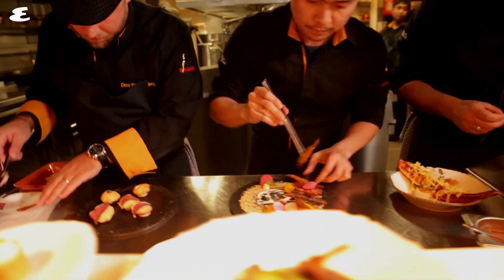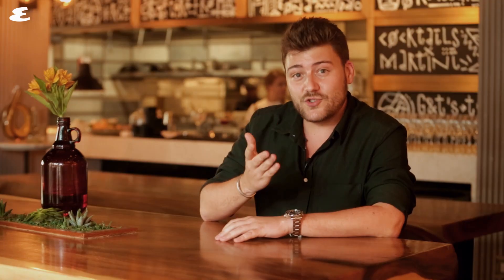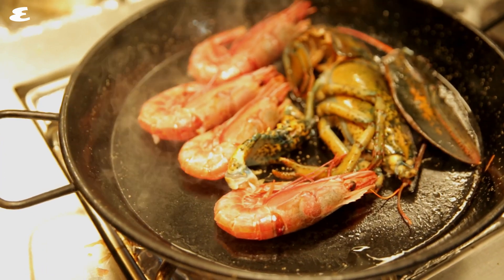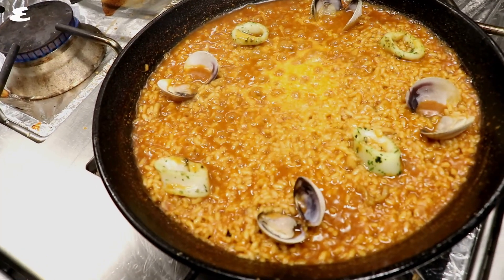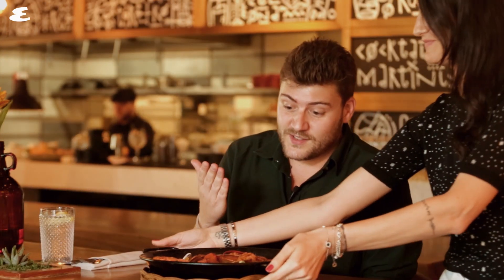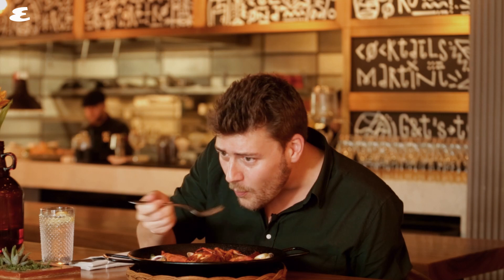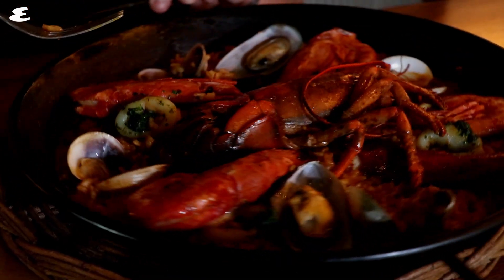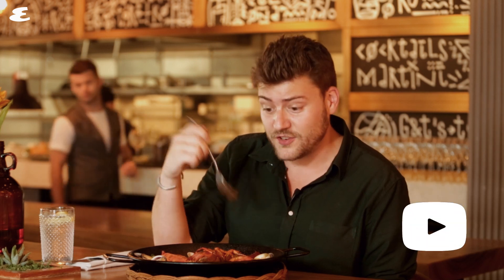Seafood Paella at Toro + KO Dubai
Toro and Ko opened up late last year to much fan fair. It’s actually the fourth location for the brand, right after the originals in Boston, New York and Bangkok. Now the idea is pretty simple, it’s supposedly a simple tapas-style restaurant, however, considering the caliber of the chefs behind the restaurant, it’s safe to say there’s nothing simple about it.

This restaurant is tucked away in Dubai’s CityWalk, and makes up part of the complex’s licensed area. It sits alongside fine-dining stalwarts Lima and Galvin Dubai, so it would be safe to say that it’s up against some stiff competition. Happily though, between Lima’s south American-themed flair and Galvin’s posh Mediterranean food, it carves out quite a happy middle ground between the two.

The real star of this Barcelona-themed menu is, of course, the seafood paella. It’s a mixture of Boston lobster, flown in especially for the occasion, along with prawns, mussels, clams and calamari, all cooked to perfection and then seasoned with those big, punchy flavors. The actual rice is cooked according to Catalan tradition, there’s no shortcuts here. A mixture of olive oil, garlic and fresh tomatoes is mixed with a load of stock, and then allowed to simmer down until it’s ready to join the rice and that delicious seafood.

You can see the full story on https//esquireme.com